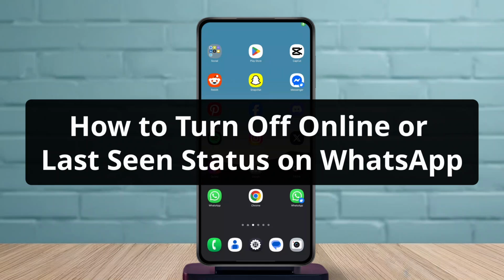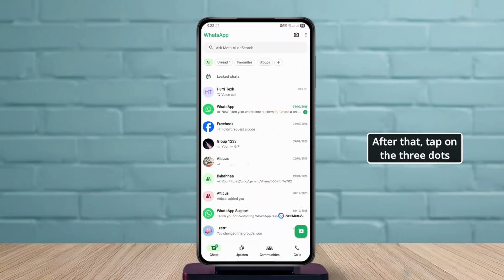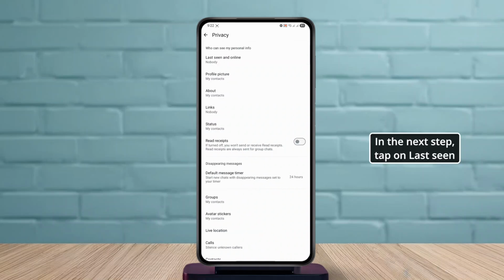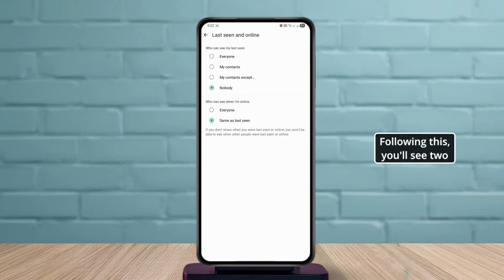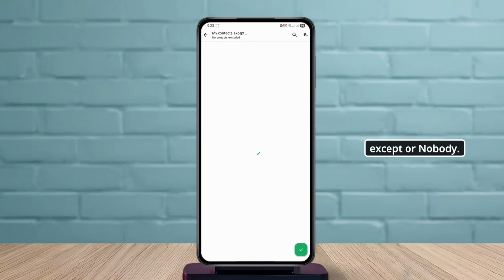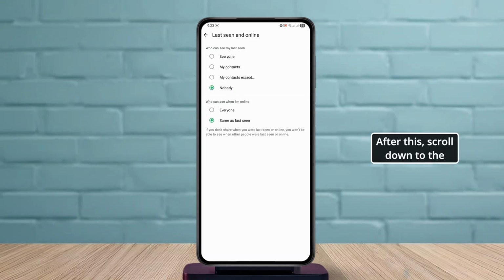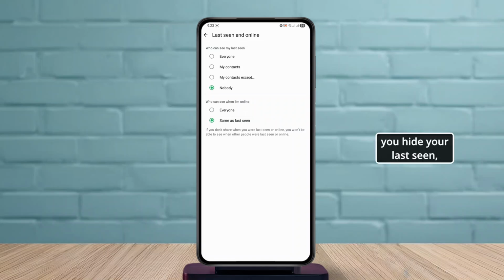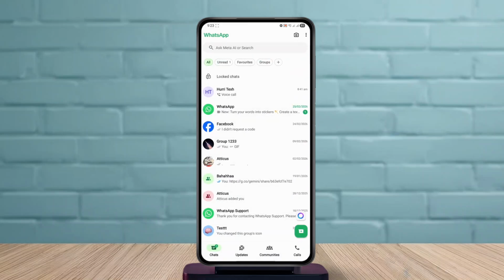How to Turn Off Online or Last Seen Status on WhatsApp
Learn how to turn off online or last seen status on WhatsApp in this simple step-by-step guide. Whether you want to protect your privacy or manage who can see your activity, this tutorial covers everything you need to know about WhatsApp privacy settings.

In this video, you'll discover how to hide your online status and last seen visibility on WhatsApp. You'll also learn practical tips for managing your messaging app privacy controls and staying in control of your digital presence.

Timestamps:
0:00 Introduction
0:30 Hiding Last Seen Status